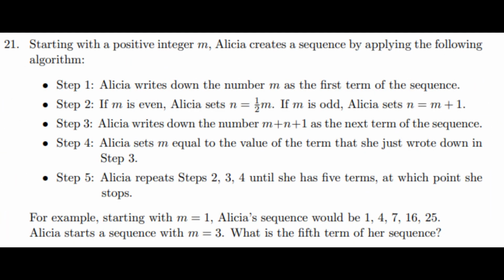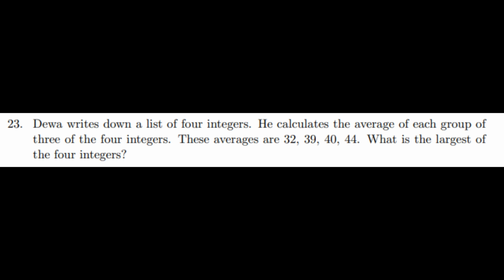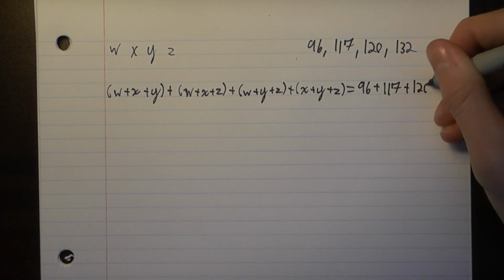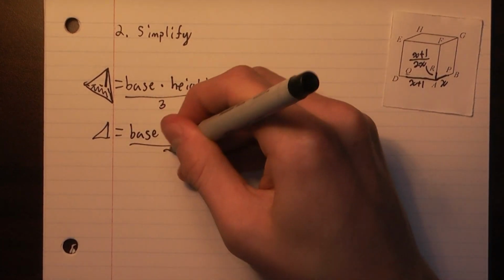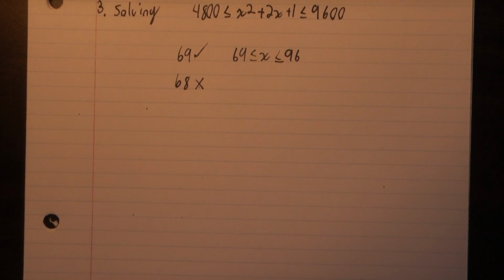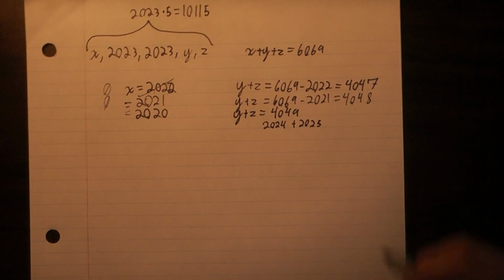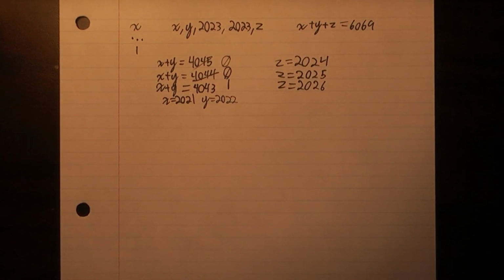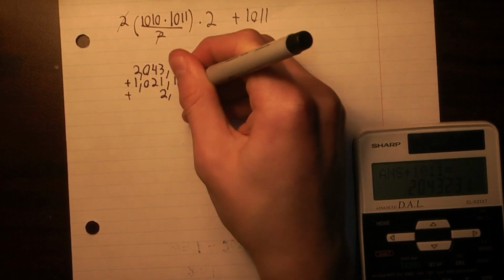CEMC Pascal Math Contest 2023 Part C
In this video, we go over the solutions to the final five questions in the 2023 CEMC Pascal Math Contest.

00:00 Intro
00:15 Question 21
04:17 Question 22
07:43 Question 23
18:05 Question 24
32:04 Question 25